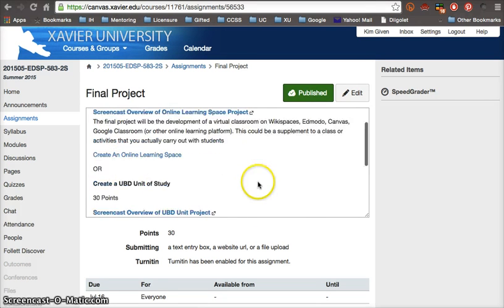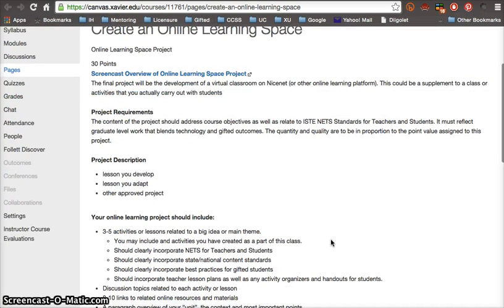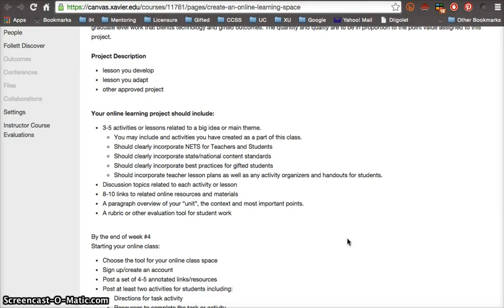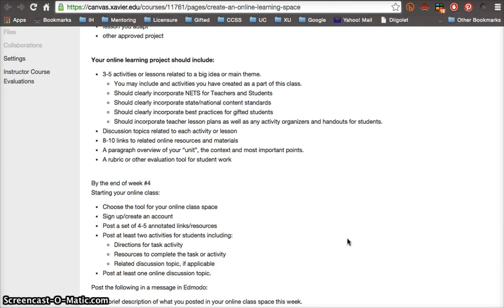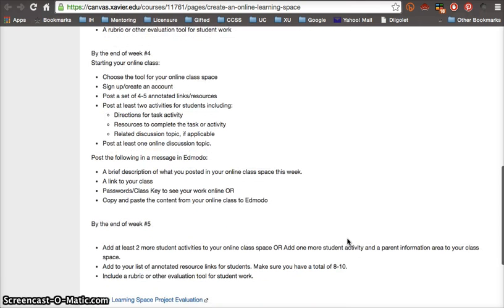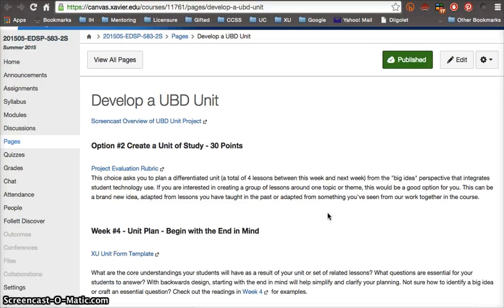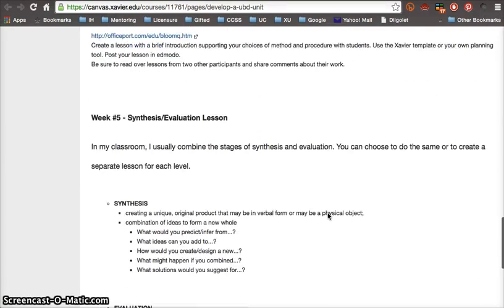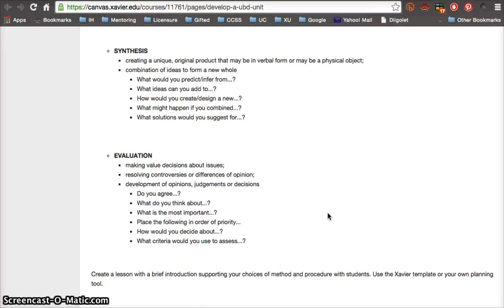EDSP 583 Final Project Screencast